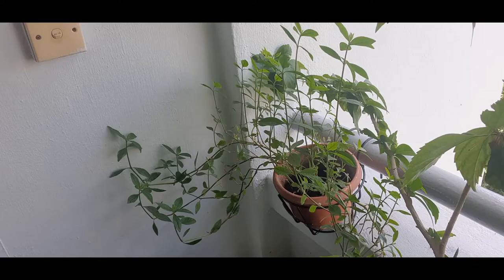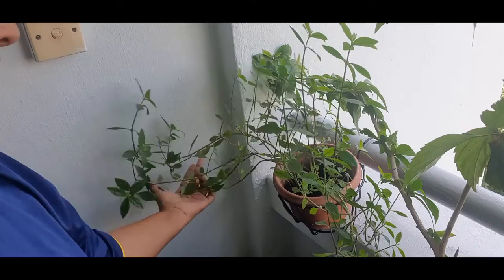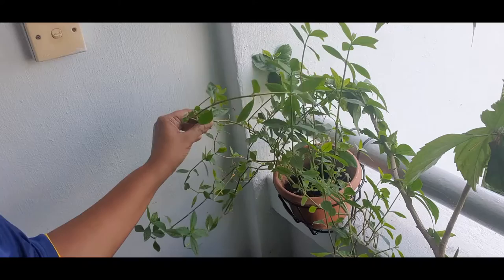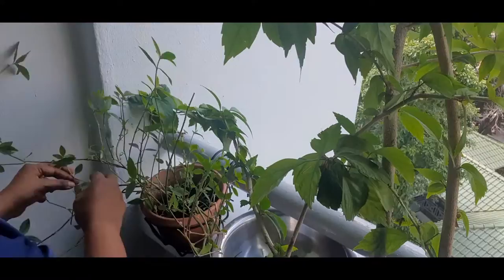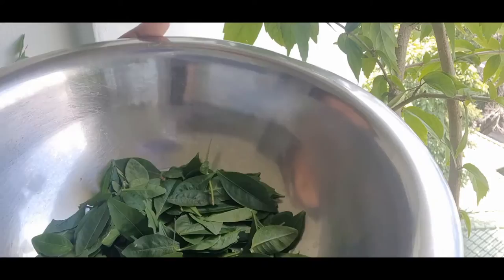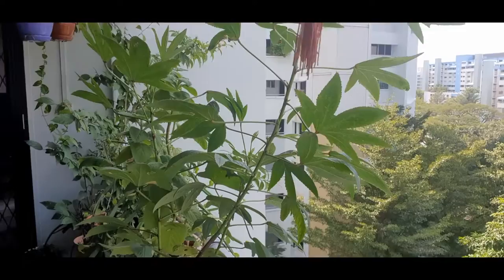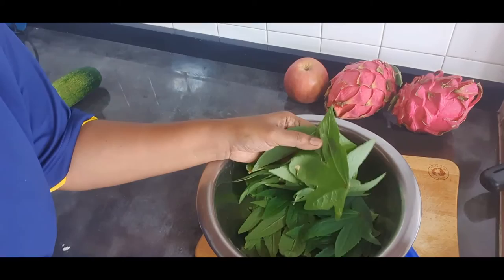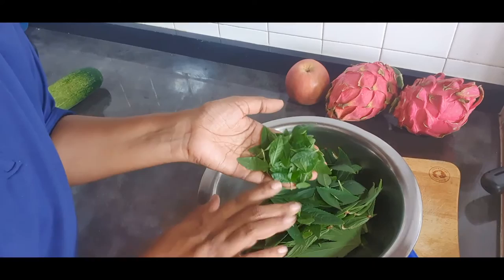Harvesting Greens Grown in Flower Pots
Ponnankannai (Tamizh name) - Botanical name - Alternanthera sessilis also known as sessile joyweed and dwarf copperleaf.